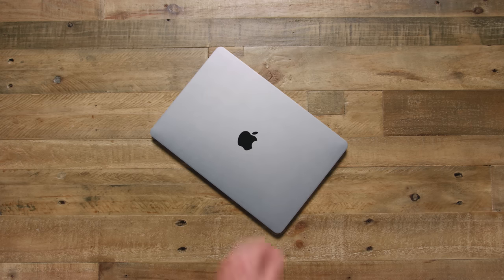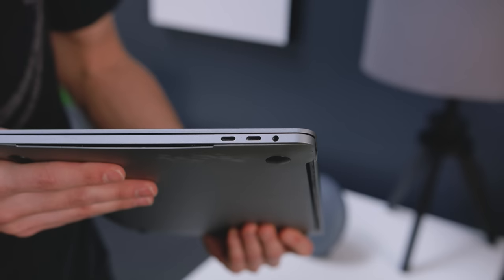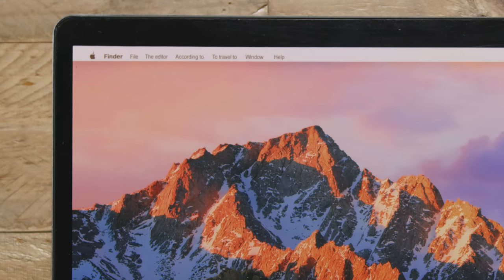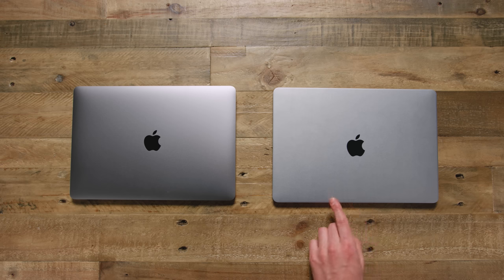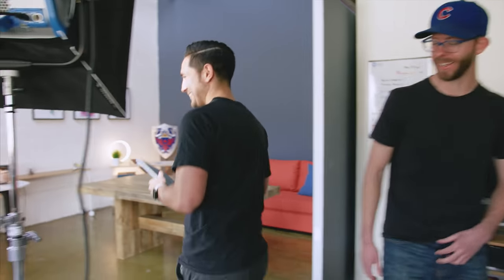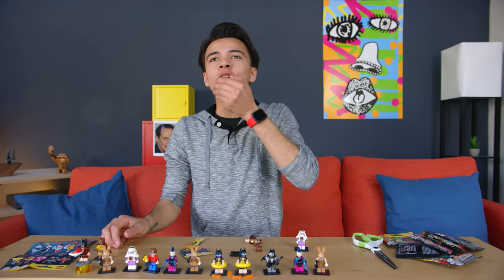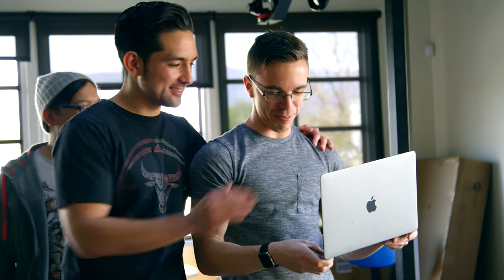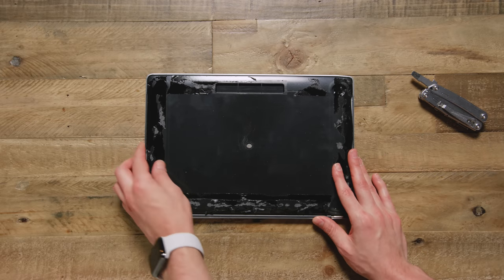$50 Fake MacBook Pro vs $1,500 MacBook Pro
Found a $50 MacBook Pro dummy but how does it stack up vs a real $1,500 MacBook Pro?